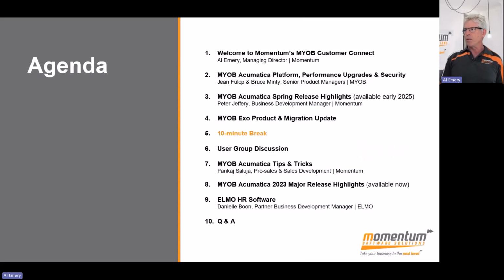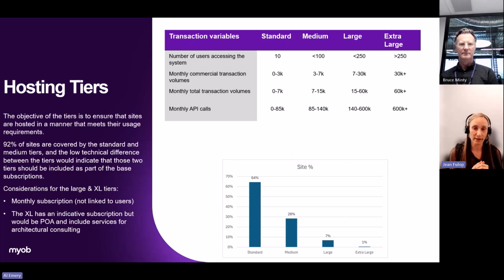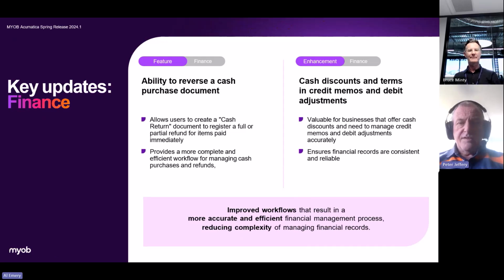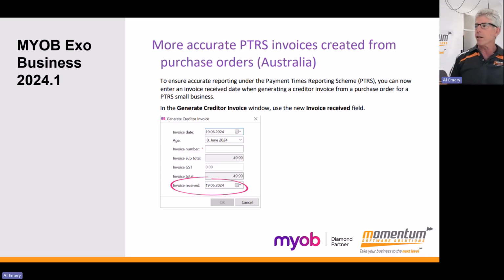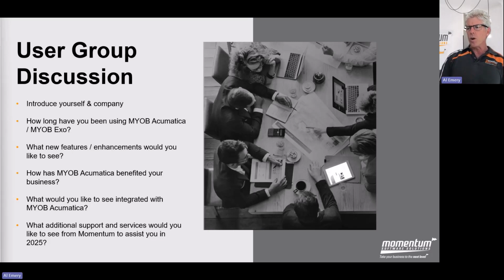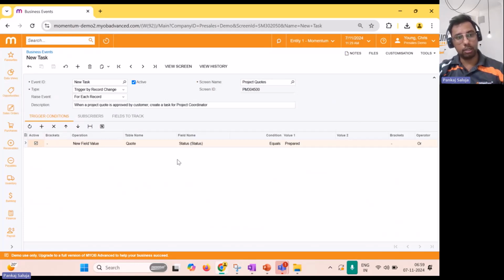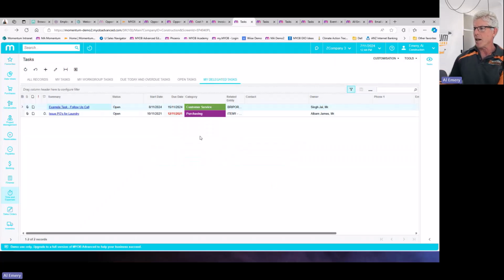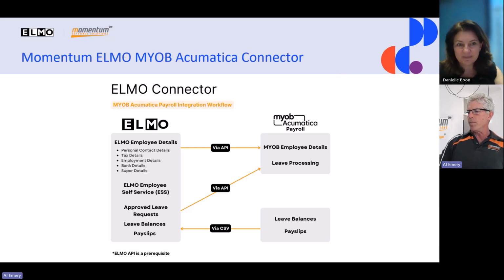Momentum Software Solutions: MYOB Customer Connect Event November 2024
View the recording of Momentum's MYOB Customer Connect Event hosted on Thursday, 7 November 2024. Hear the latest MYOB Acumatica and MYOB Exo product updates from a range of exciting guest speakers.

Key event highlights include:
00:04 - Introduction from Al Emery, Managing Director at Momentum
06:50 - MYOB Acumatica Platform, Performance, Upgrades & Security Update by Jean Fulop & Bruce Minty, Senior Product Managers at MYOB
27:38 - MYOB Acumatica 2024.1 Spring Release Highlights
44:45 - MYOB Exo Product & Migration Update
53:12 - Hear from one of our MYOB Acumatica customers about their journey implementing and using the platform
1:03:50 - MYOB Acumatica Tips & Tricks
1:23:54 - MYOB Acumatica 2023 New Feature Highlights
1:40:00 - ELMO Software